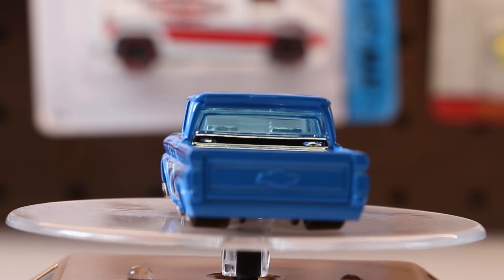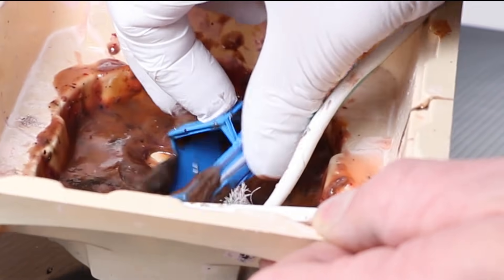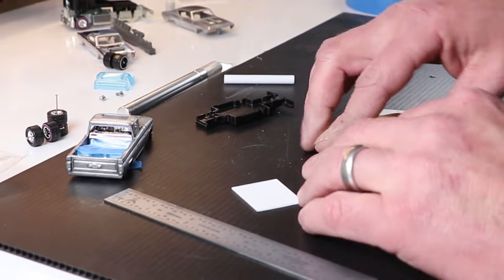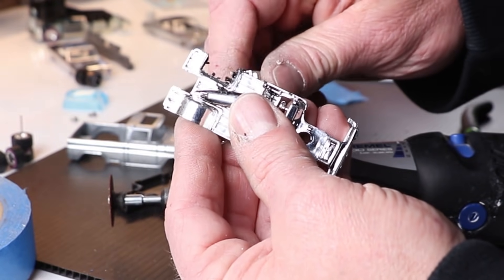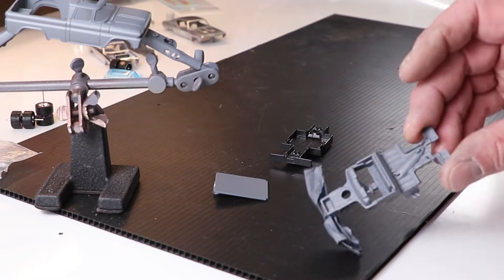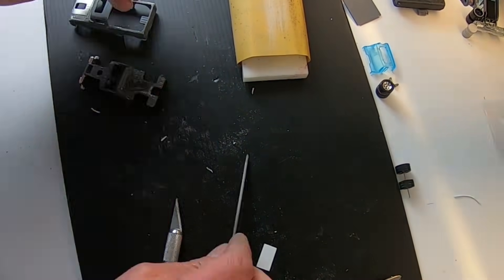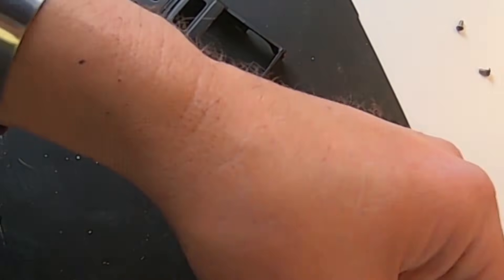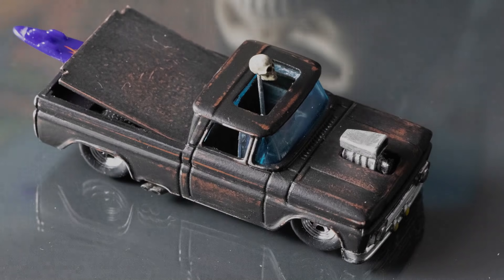Episode 34-Hot Wheels 1962 Chevy Pick Up Custom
This week I tackle a 1962 Chevy Pick Up from Hot Wheels. This is a newer casting and was fairly easy to work with. I did some minor fabrication, wheel swap etc.